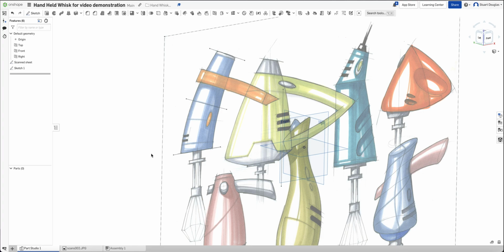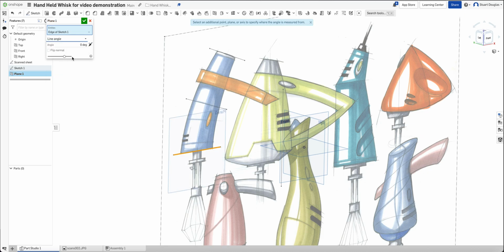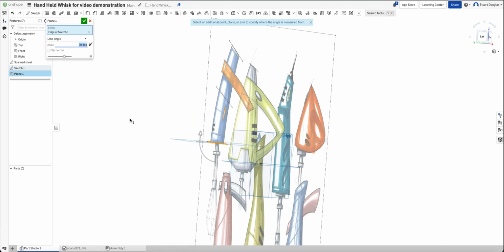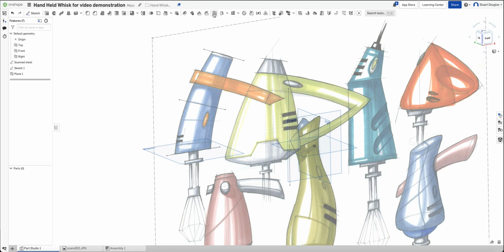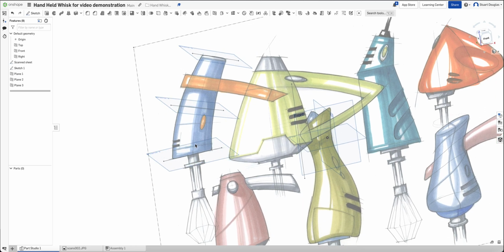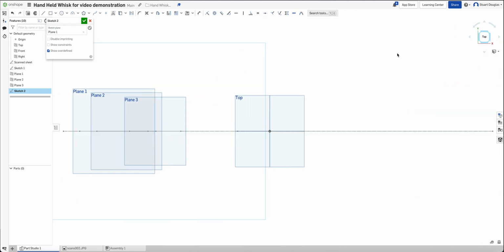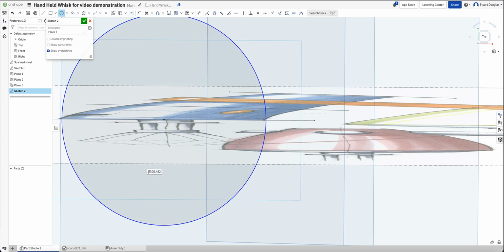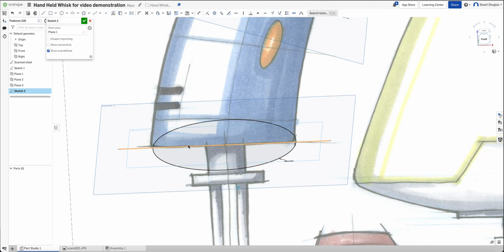Onshape Hand held Whisk - Step two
This video demonstrates adding new Angled Planes to the lines drawn using the original sketch.